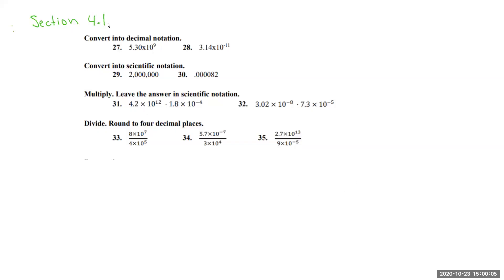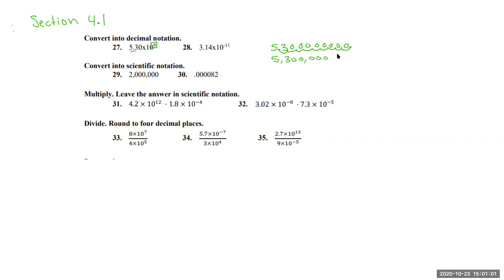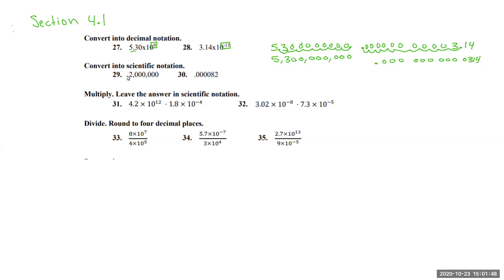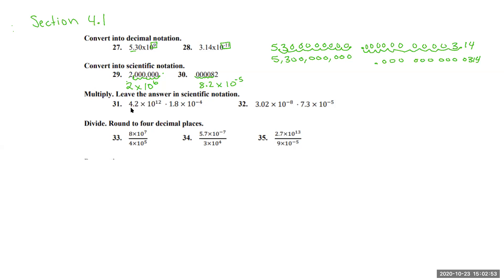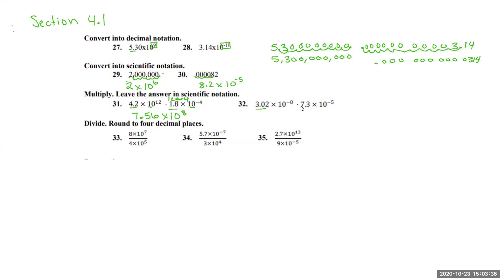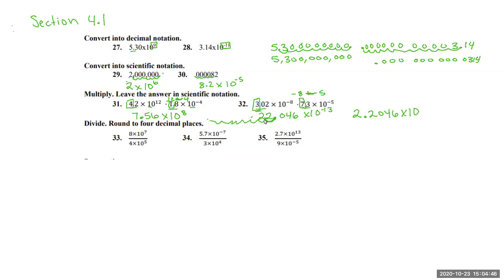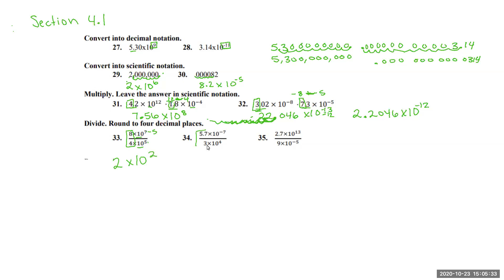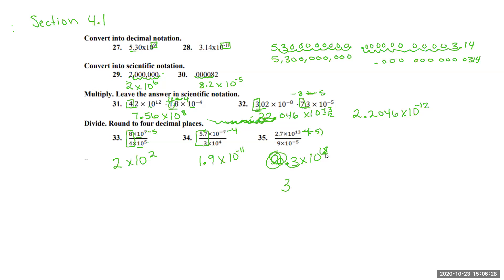100B 4-1 Solutions 27-35